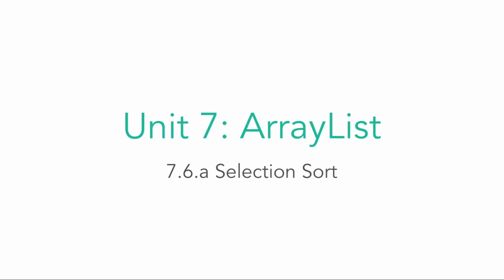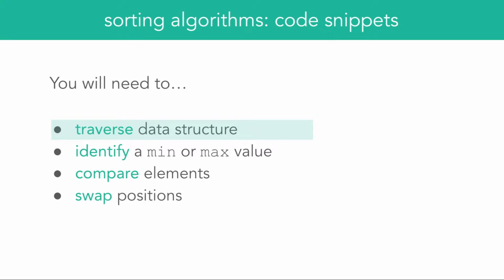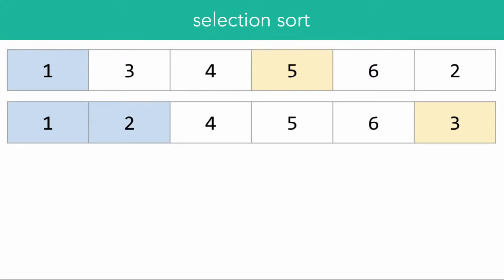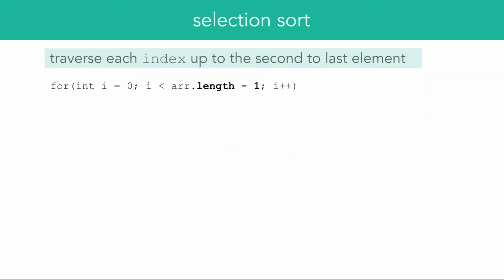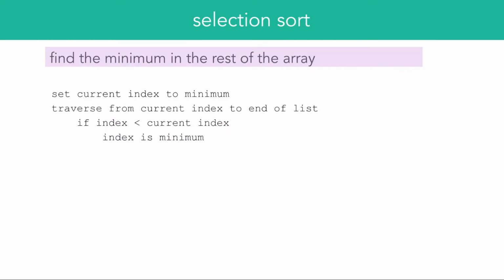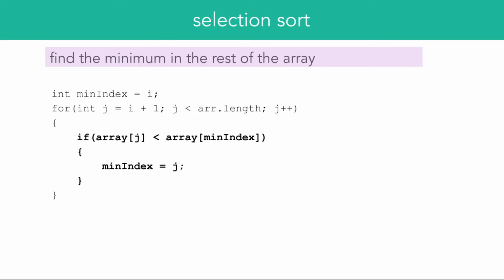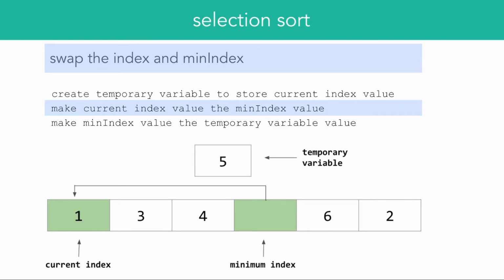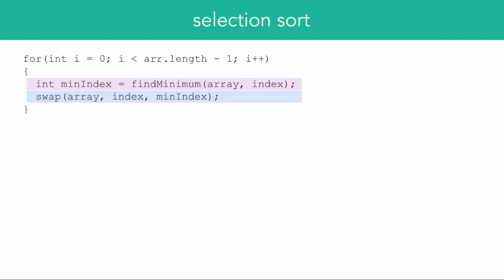AP CSA 7.6.a Sorting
Content inspired by: CodeHS Video 7.6 Selection and Insertion Sorts